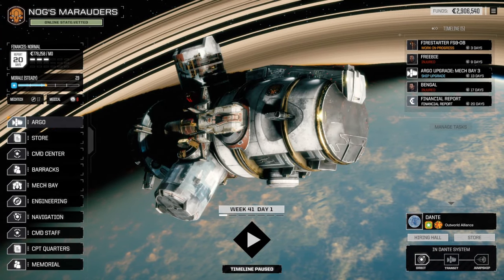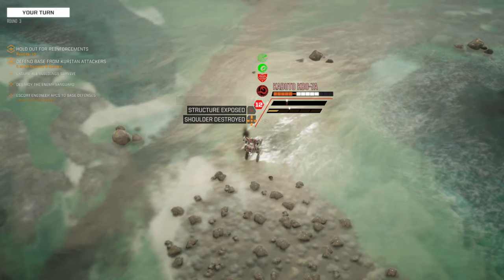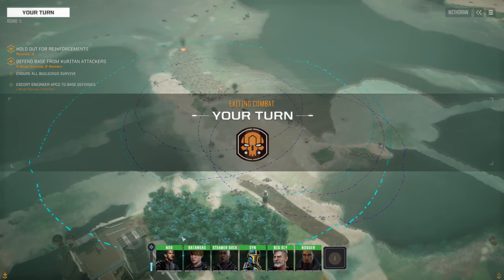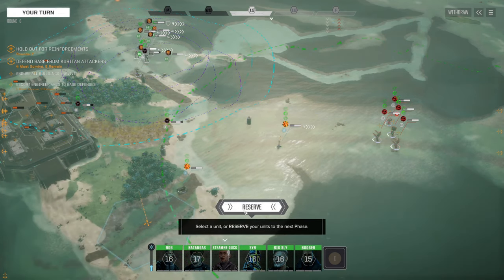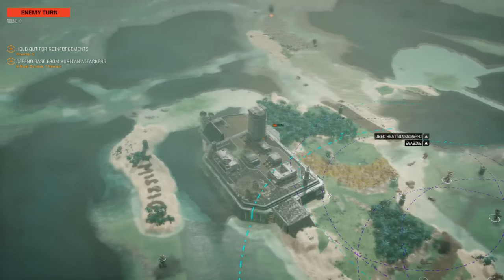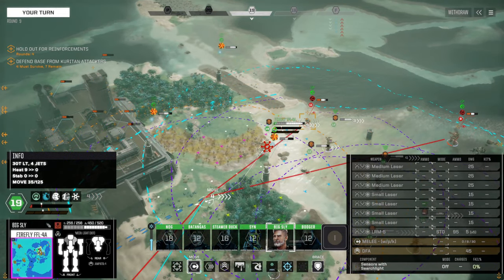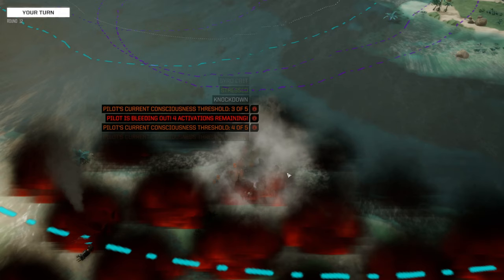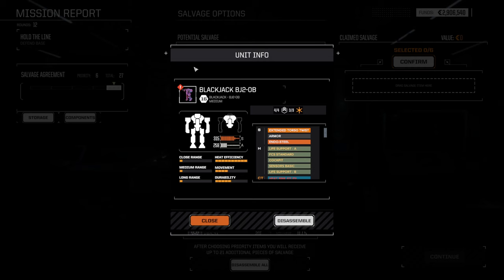RogueTech Lets Play | S5 Lance A Lot Ep23 | A lovely bit of salvage!